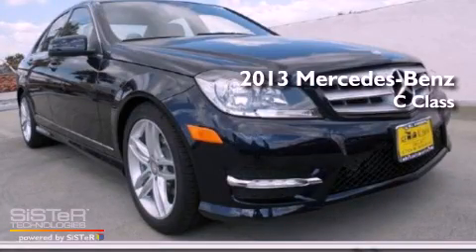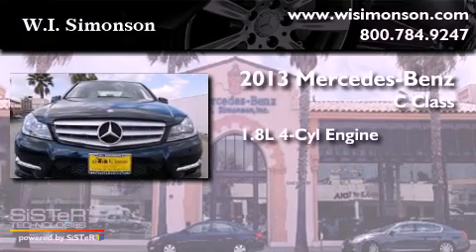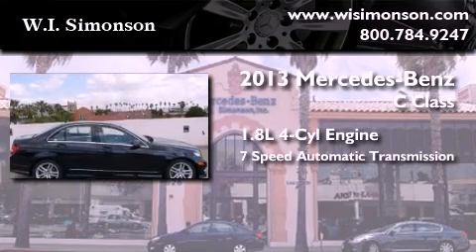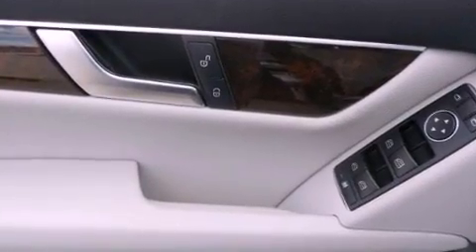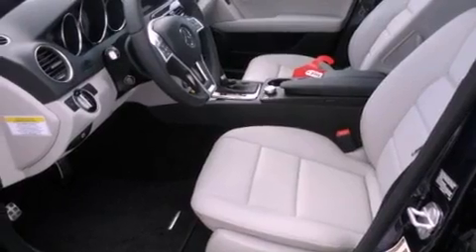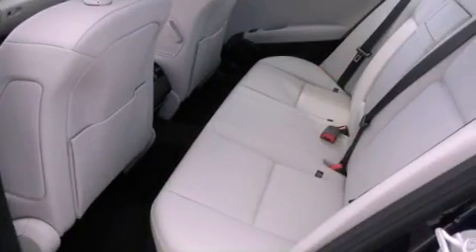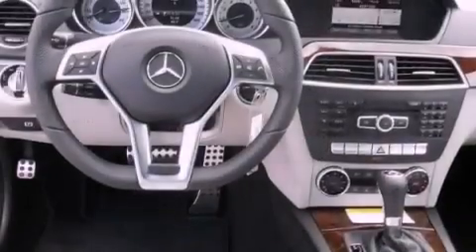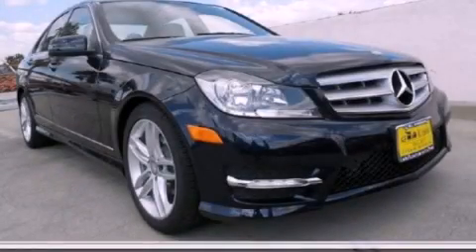2013 Mercedes-Benz C250 Santa Monica CA 90403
Year : 2013
 Make : Mercedes-Benz
 Model : C250
 Engine : 1.8L I-4 cyl
 Trans . : 7-Speed Automatic
 Exterior : Lunar Blue Metallic
 Miles : 6
 Interior : Ash
 Stock : DR272307

 W.I. Simonson